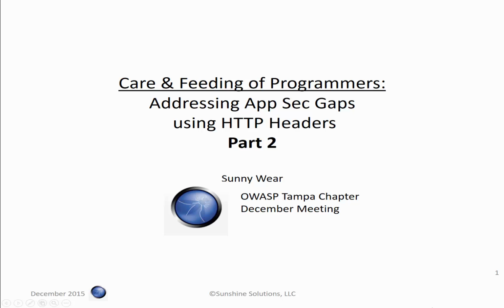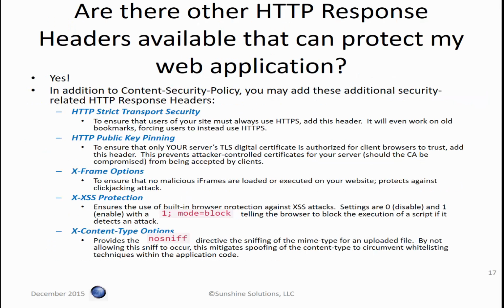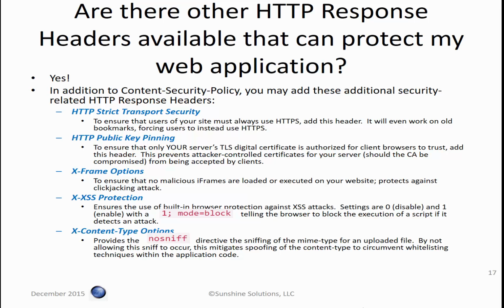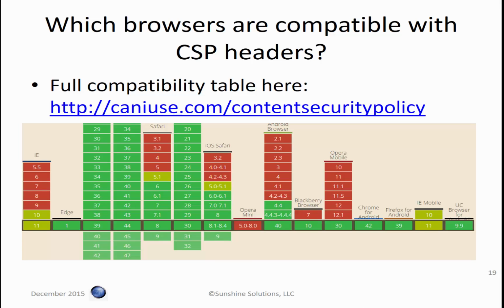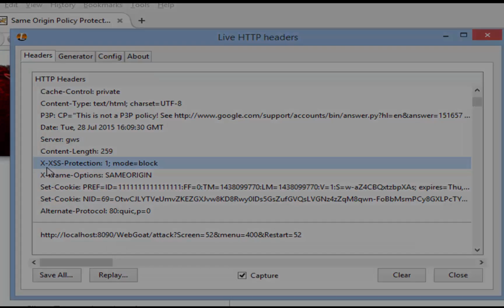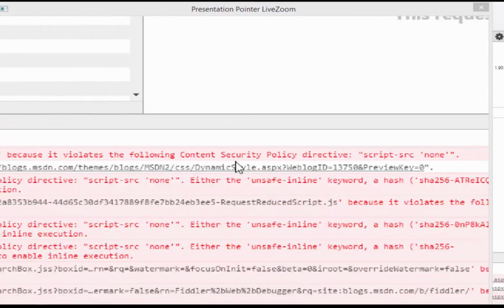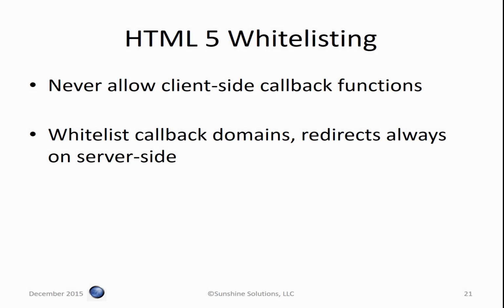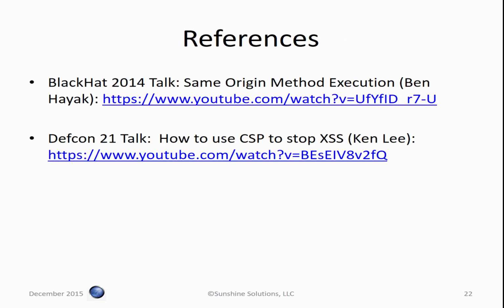App Security Secure HTTP Headers Part2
Ever found persistent gaps in your web application despite your programmers BEST efforts to mitigate them?  Ever wondered if the seemingly endless list of vulnerabilities in your application would ever stop and how you will ever have all of the time and budget to address them all?  Though there are no silver bullets, there may be some simple steps programmers can do to cover some of the inadvertent gaps left behind when addressing application security vulnerabilities.  Join us at the OWASP December meeting for the talk entitled “Care and Feeding of Programmers:  Addressing App Sec Gaps with HTTP Headers” as we look into possible solutions to address such gaps.